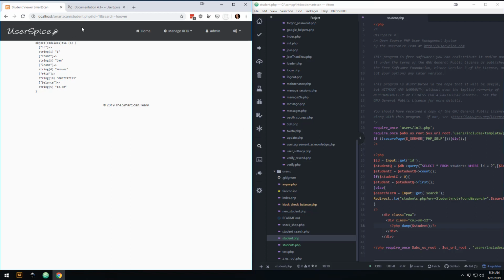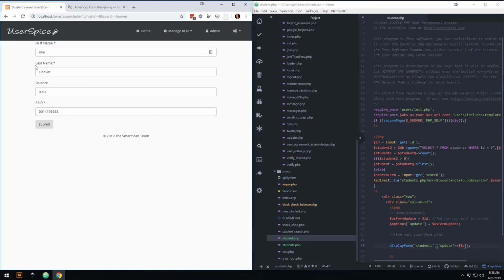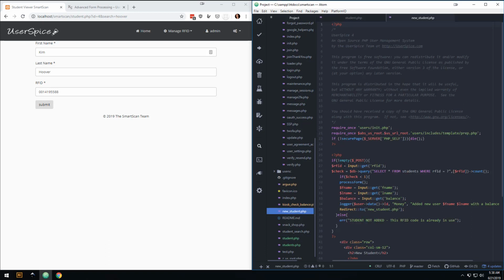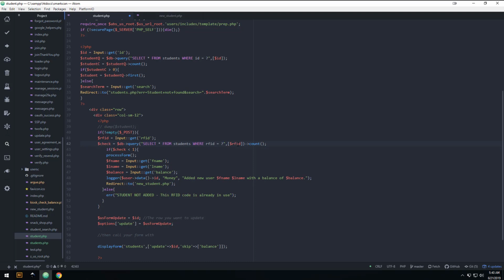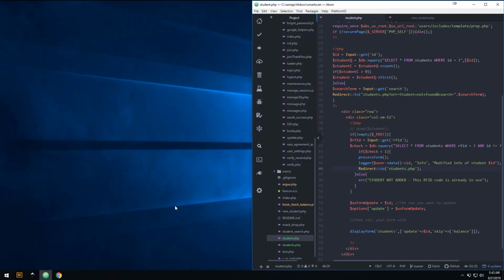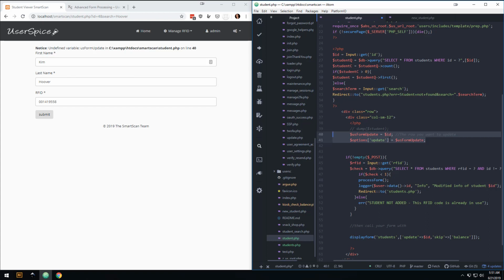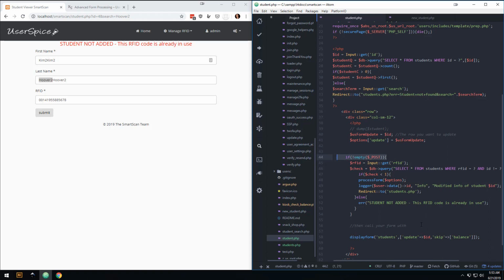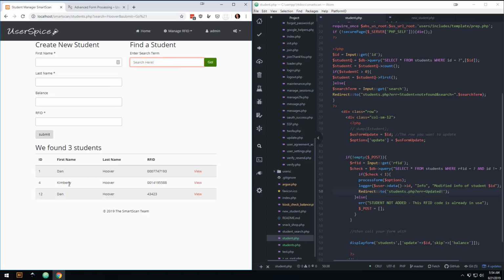Learn PHP - Oh Crud Again - Unit 5, Lesson 9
We'll continue to learn about CRUD (Create, Read, Update, Delete) and learn how to make changes to our student accounts.